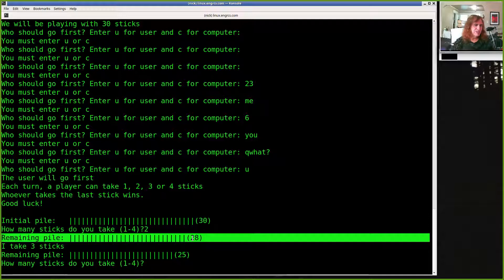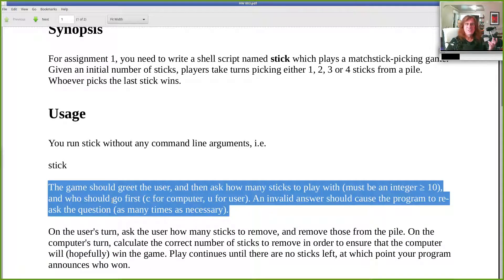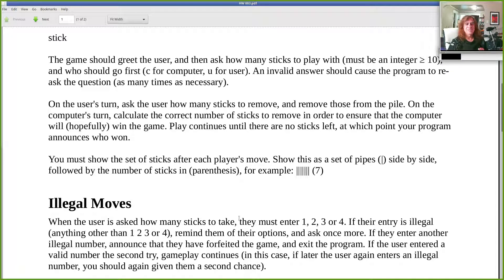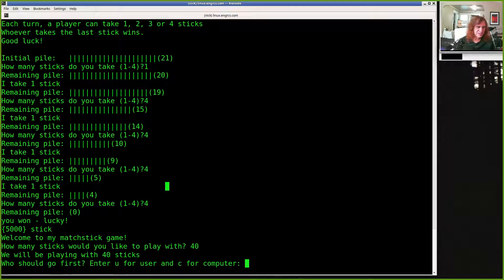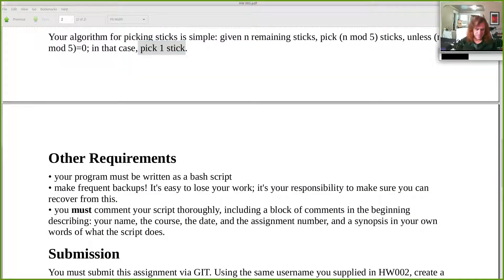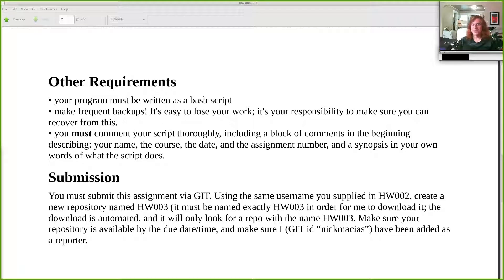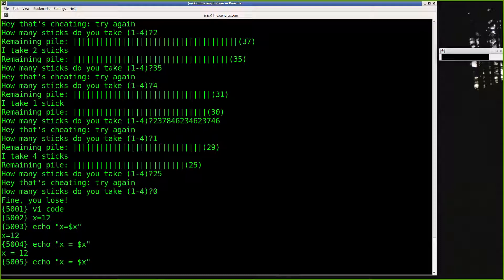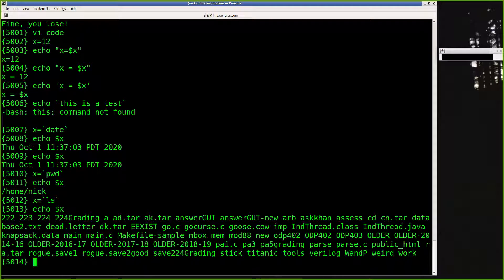CSE224B 20201001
01:08 HW 003
06:32 demo
06:53 synopsis
07:44 illegal moves
10:09 algorithm
14:39 other requirements
15:33 commenting code
27:21 submission
29:54 backquotes
41:50 subshells